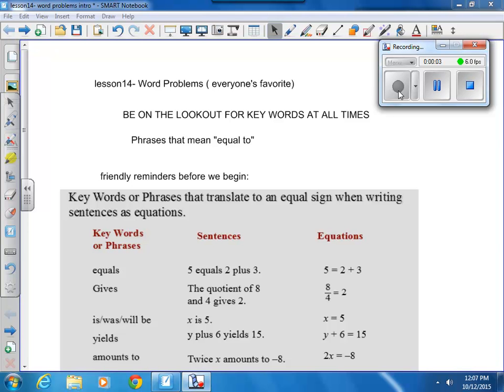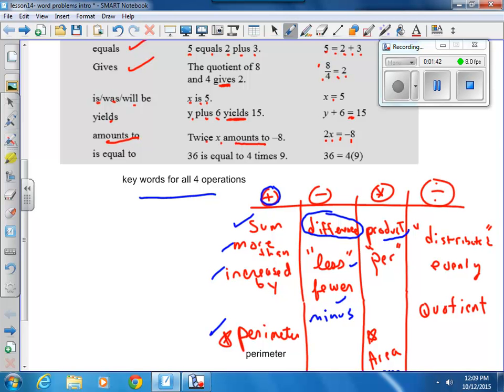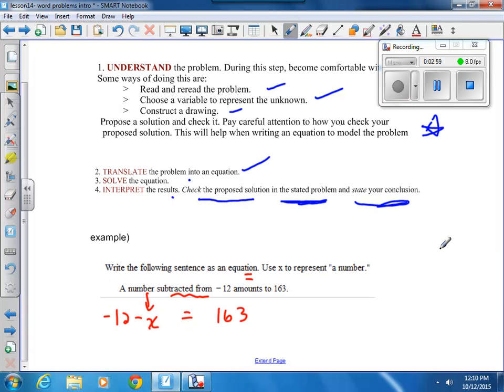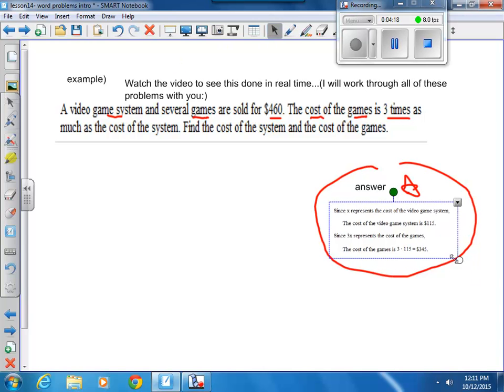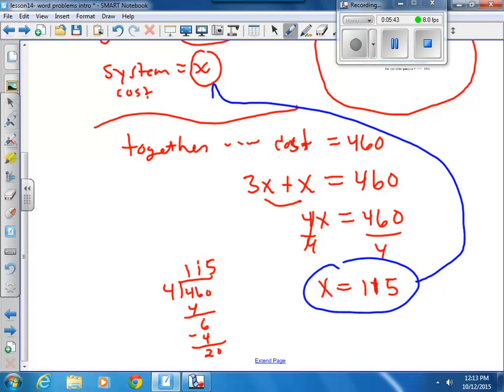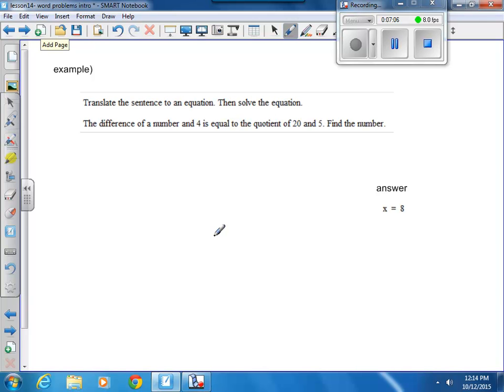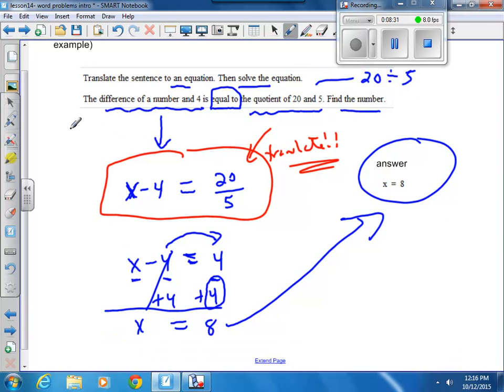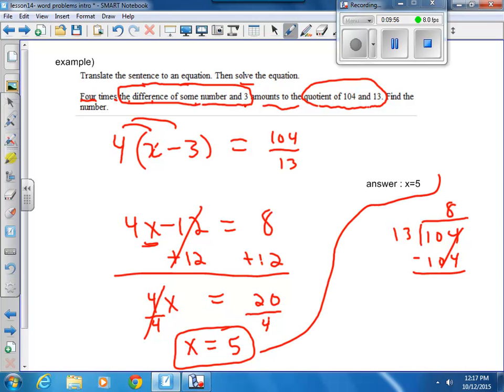Lesson 14-problem solving and word problems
prealgebra-problems solving-word problems